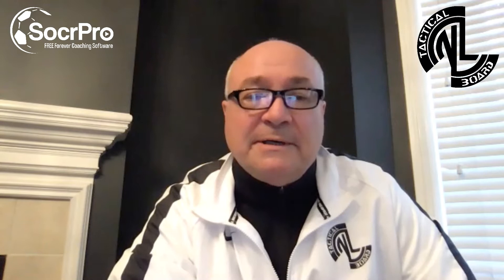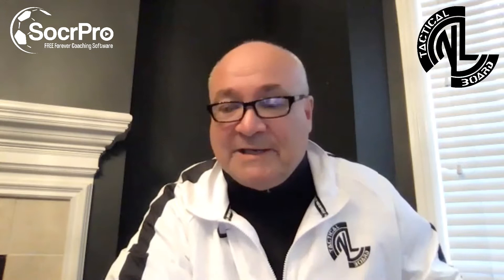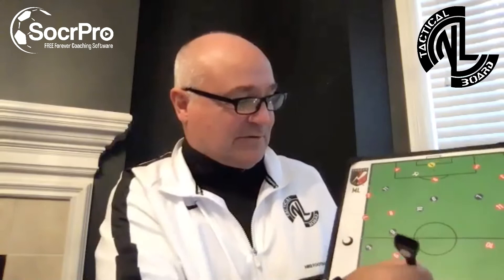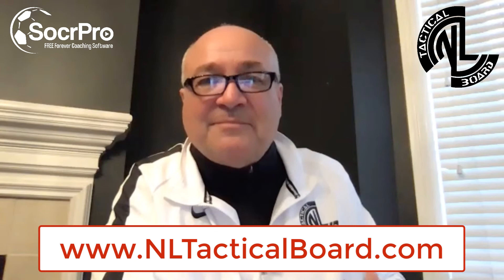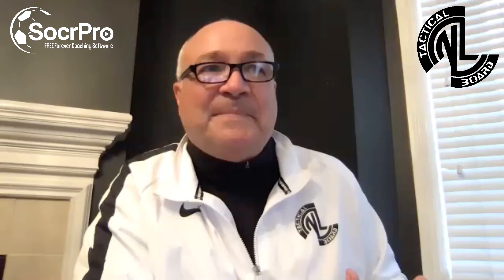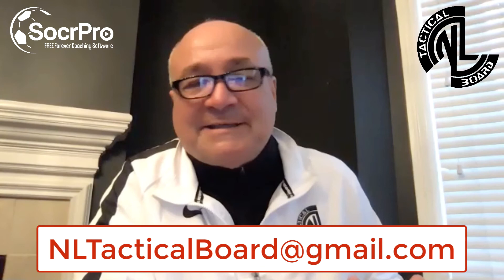Common Soccer Coaching Problem ~ Solved ~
Low tech coaching tool we all use meets innovation to solve an age old problem we all face